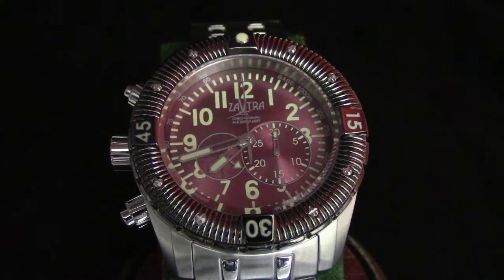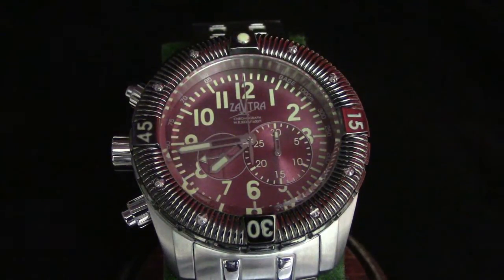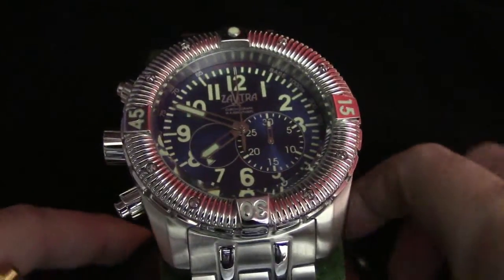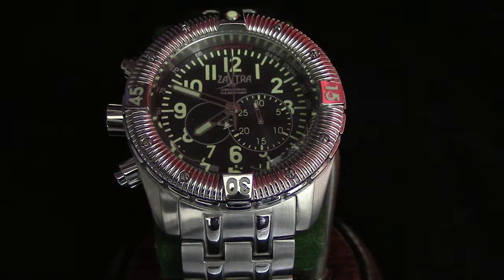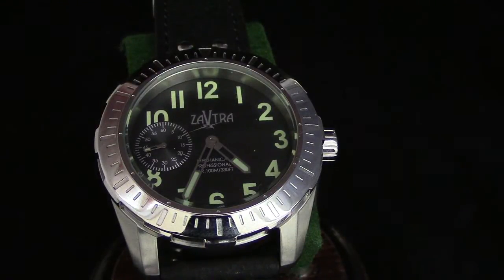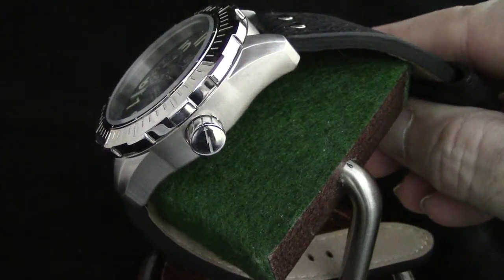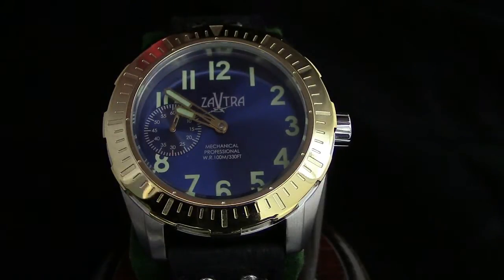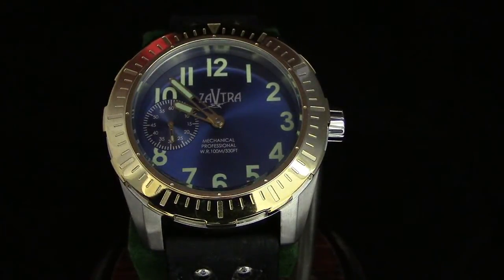Hotness Pick - Zavtra T-37 Blowout Part Deux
Launching 02/06/15...The Zavtra T-37 Blowout Part Deux!

An incredible deal for a lefty quartz chronograph powered by the ISA 8171 for only $66! OR a mechanical "Nine Eater" powered by the Seagull TY3600 (based on the Unitas 6497) for $67! This is truly a "mix and match" deal where everyone can afford more than one. A great collaboration between Wing Liang of Android and Craig Hester of Russia2All. Don't miss out on this one! More details and ordering information here: